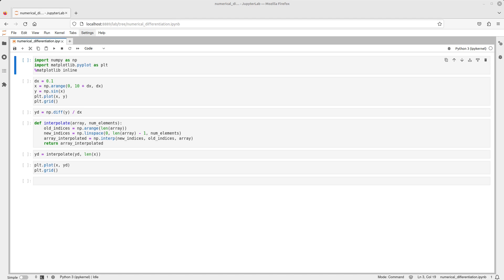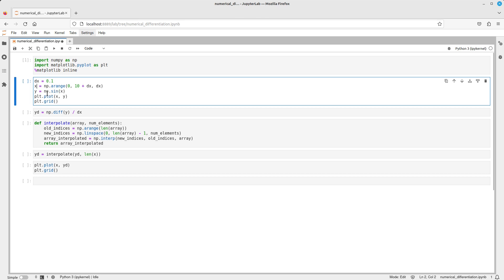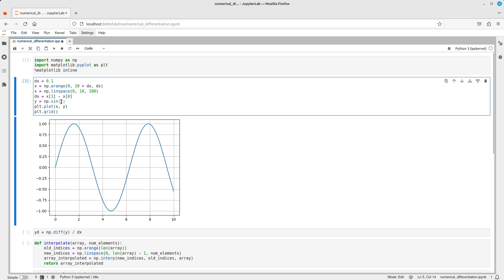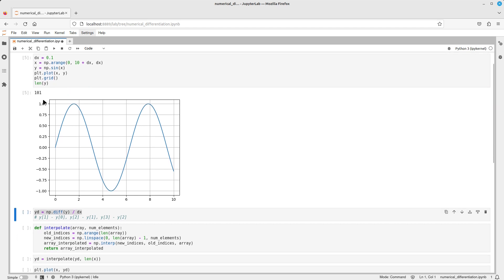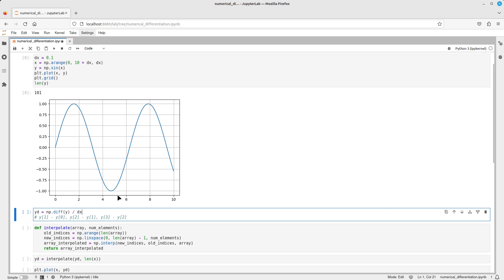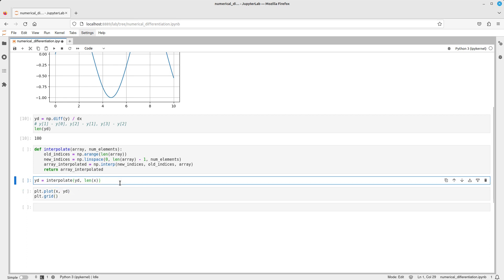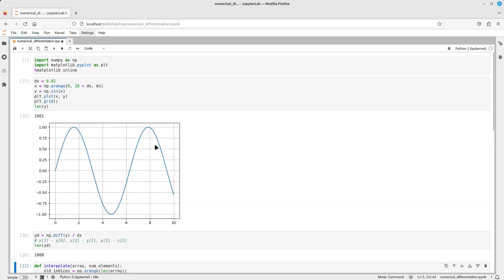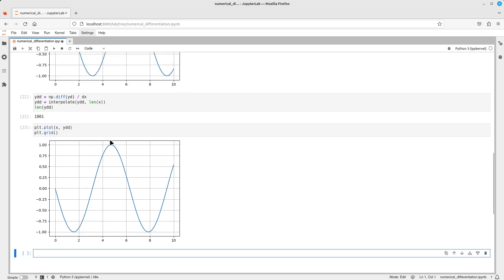Python Tutorial: Numerical Differentiation with NumPy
In this video, I show how you can easily perform numerical differentiation in Python with the help of the popular NumPy library.